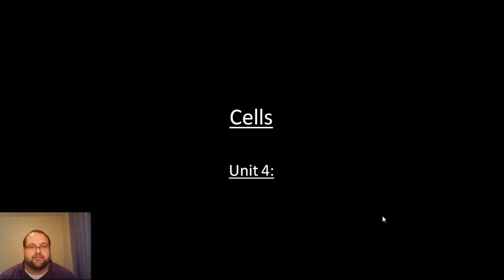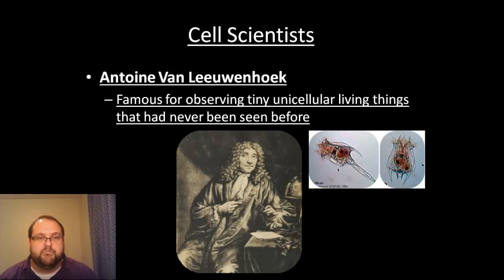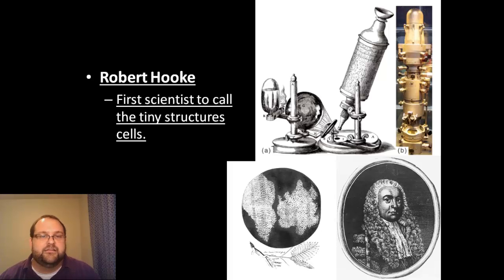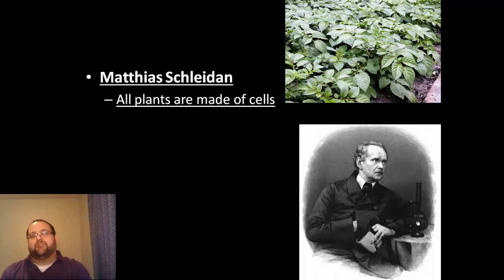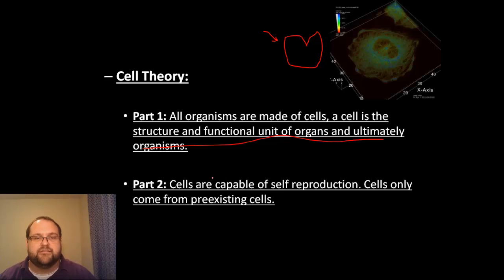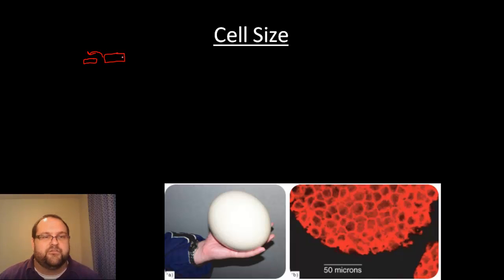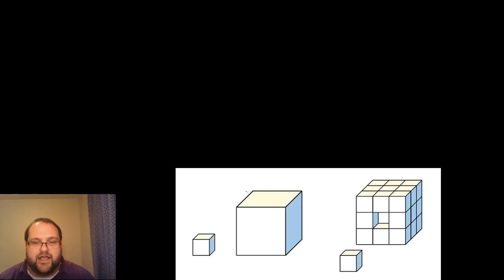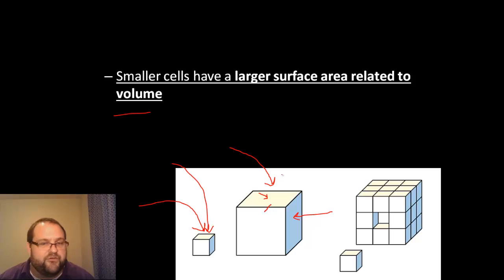Lesson 4-A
Cell Introduction